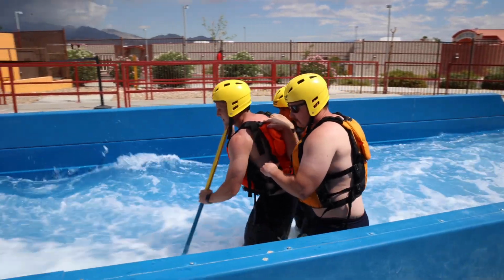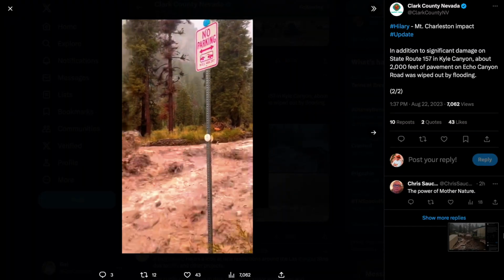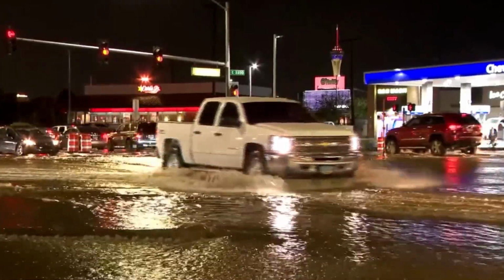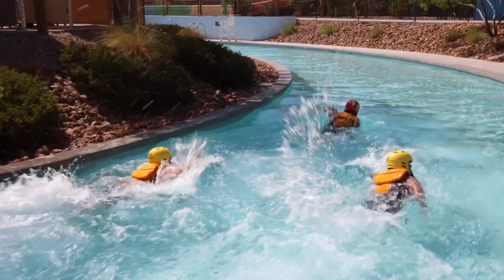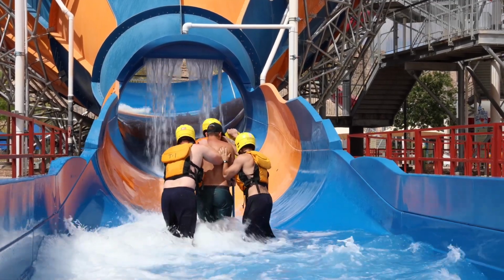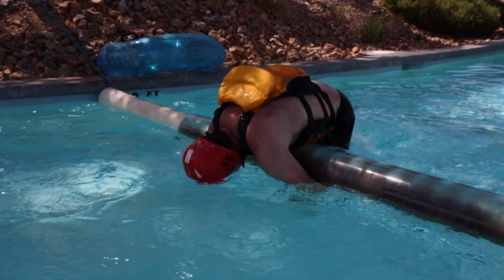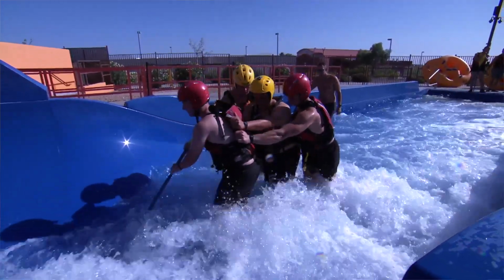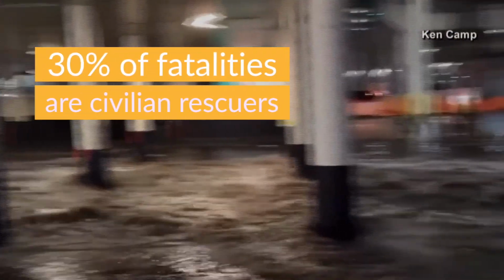The Dangers of Flash Floods in Las Vegas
Turn around. Don’t drown. It’s advice that can save your life. Flash floods are an unfortunate reality to getting rain in the desert. Not just during monsoon season, but any time of year, flash floods can be a great danger to people in Las Vegas and the surrounding areas.

A recent example of just how disastrous and unpredictable these floods can be is how Hurricane Hilary hit Mt. Charleston: 00:32

In order to prepare for what normally is a busy monsoon season, Las Vegas Fire and Rescue, or LVFR, performs a swift water rescue training to ensure their firefighters are ready to respond when the rains come, and the flash floods hit the valley. The training took place at Cowabunga Canyon, where the firefighters did several exercises and rescue scenarios.